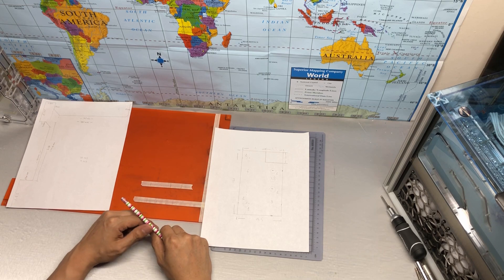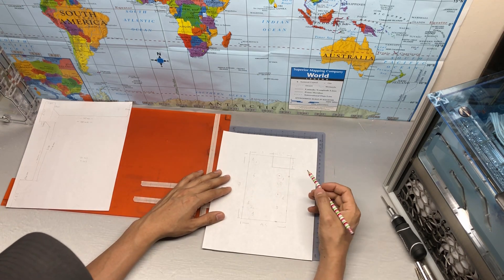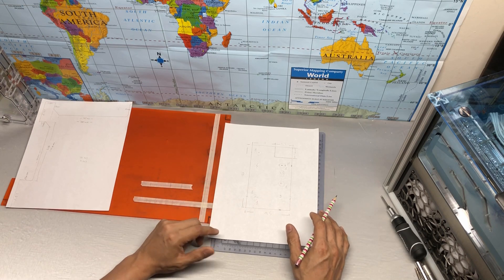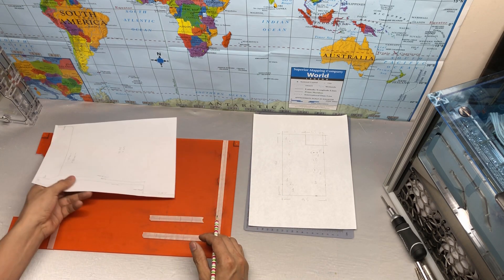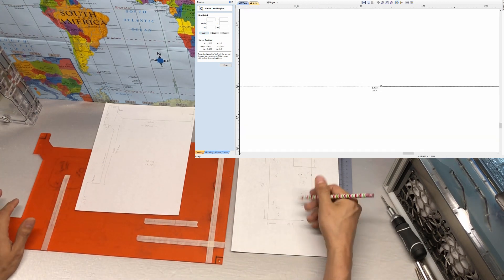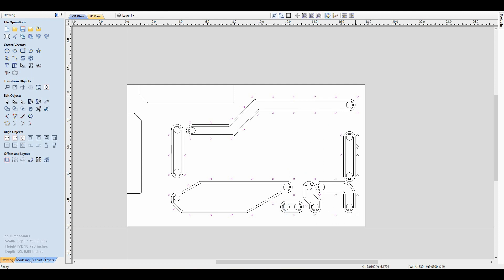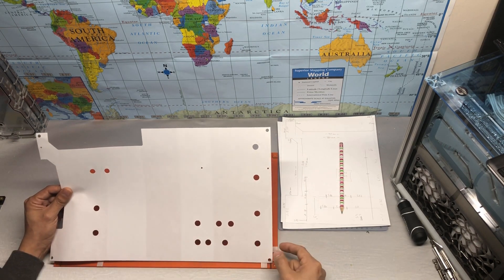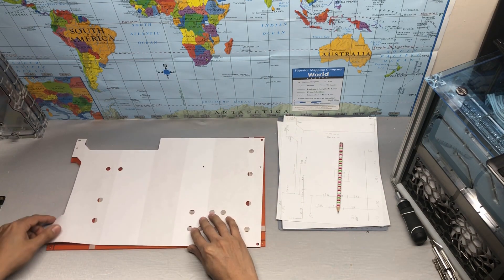Q&A: Creating Custom Reservoirs and Distribution Panels - Measurements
I try to explain a couple of things when wanting to get some custom work done
 All I need is some basic dimensions (L*W*H) to understand what  is the part(s) size  and maybe a simple drawing of the design